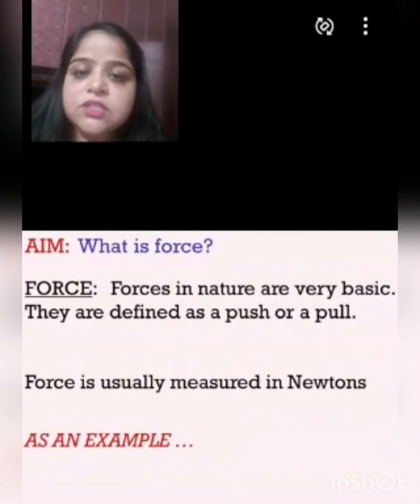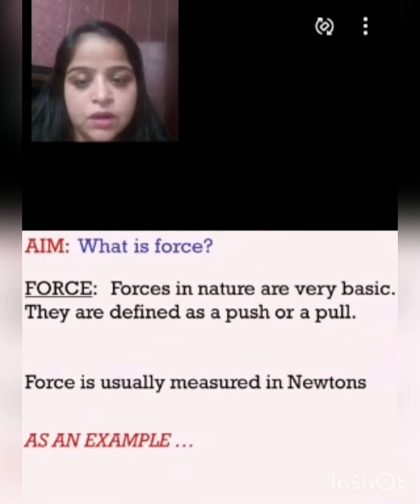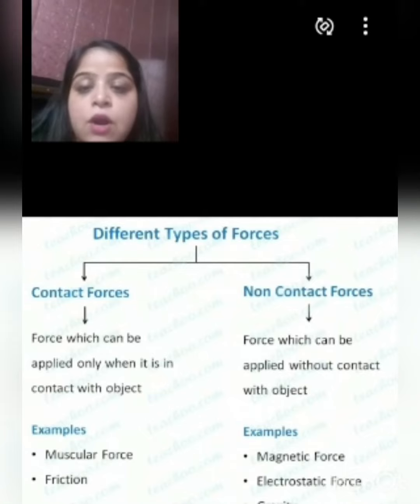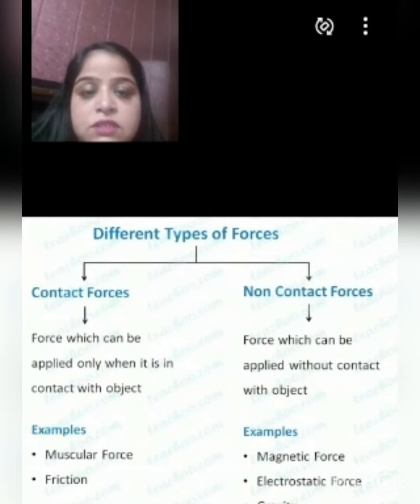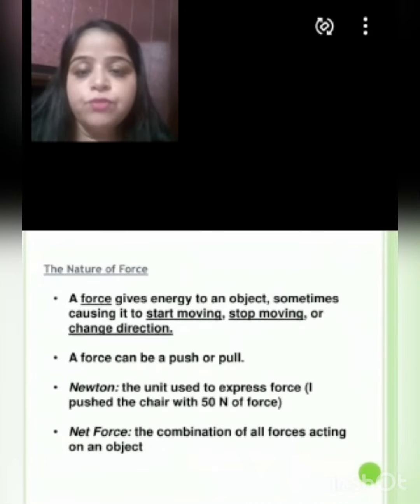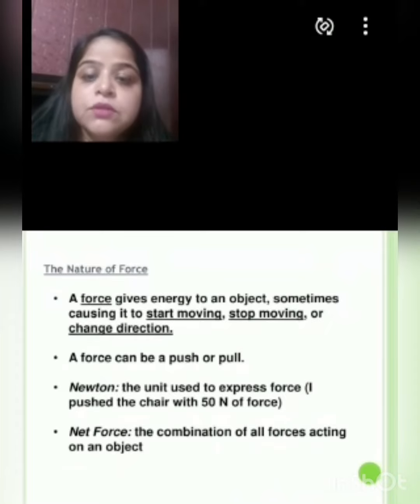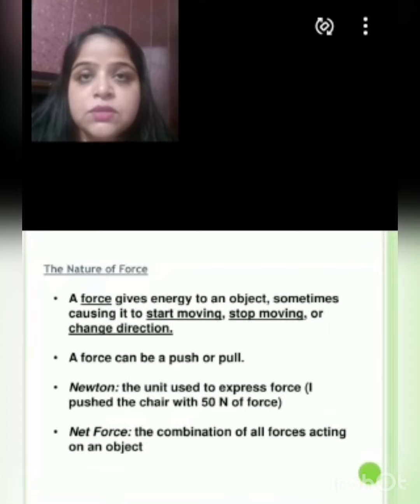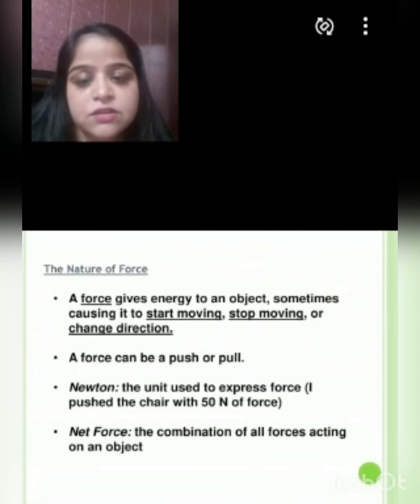Name -Ms. Ruchika ,Class -8 subject- science Topic -force and pressure